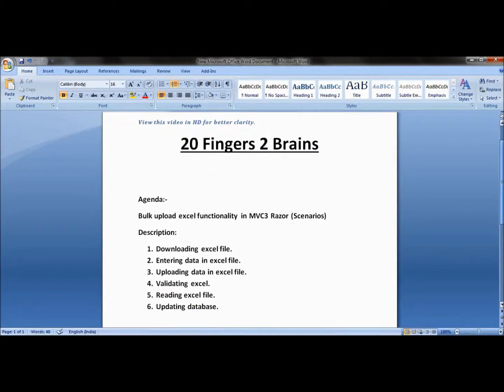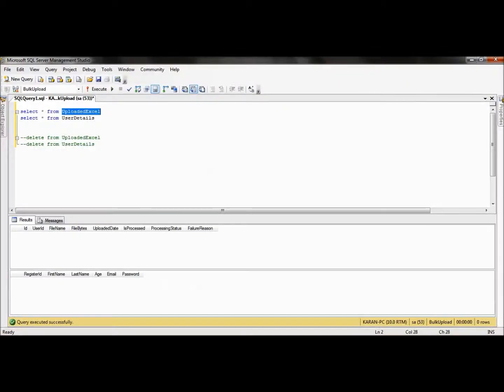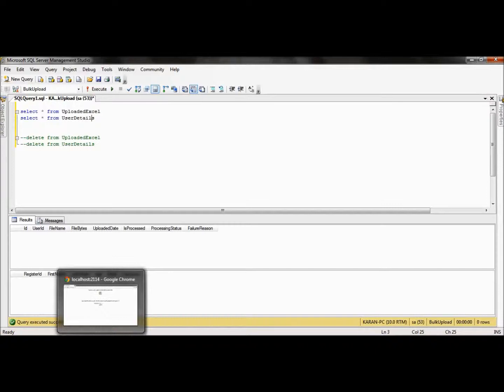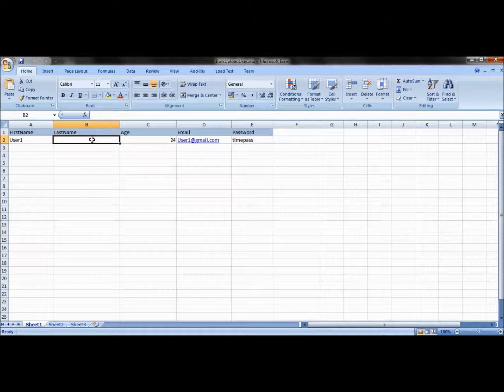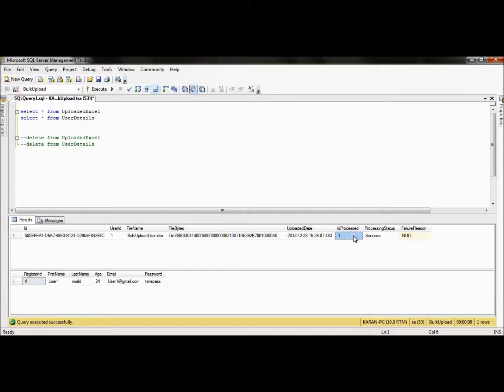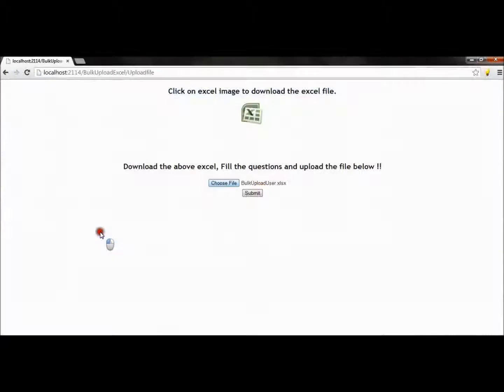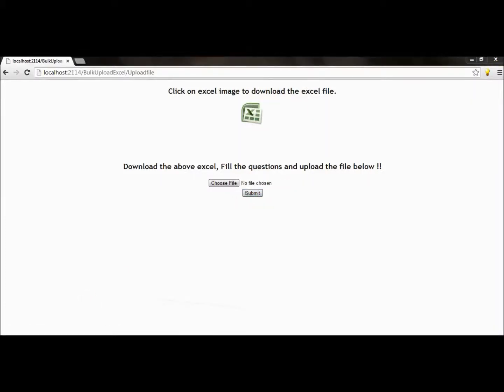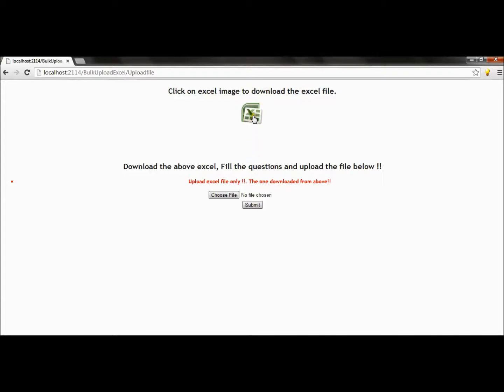Bulk Upload Excel in MVC3 Razor - functionality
In this video we went through the Bulk Upload excel application.
We have shown few scenarios which come across Bulk upload.